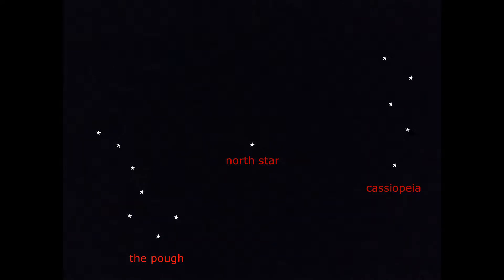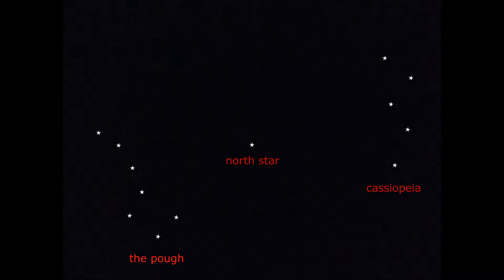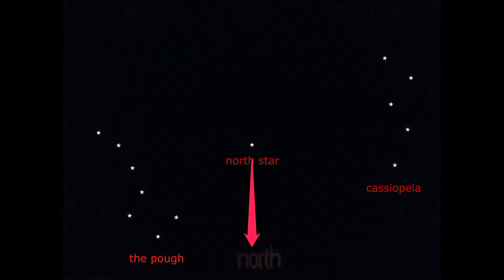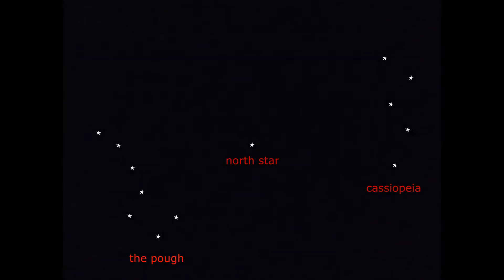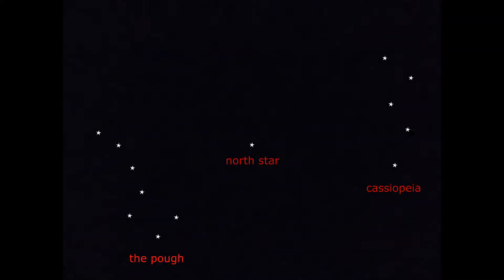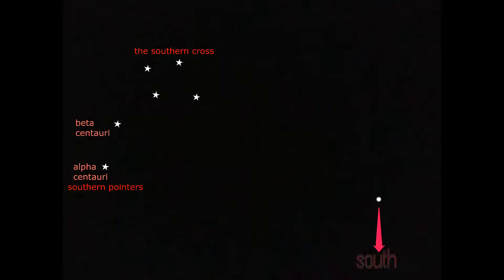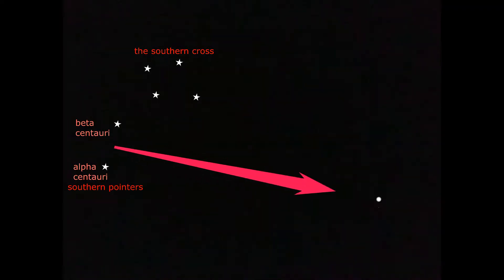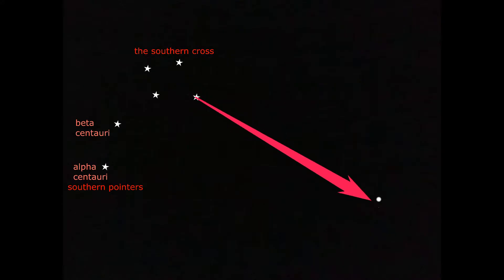star navigation in the northern hemisphere and southern hemisphere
using the Orion is a bit ambiguous and direction is determined by which way it's leaning over rather than the time of night and the lean can determine the east or west direction so drawing a line from the 2 length stars then from the center, draw a line 90 degrees outwards to the horizon can give you an east or west direction determined on which way it's leaning. this only gives a rough idea..
this video doesn't show every method,  it shows is the easiest methods for hikers if  traveling by night.